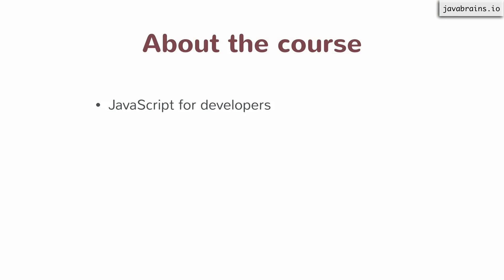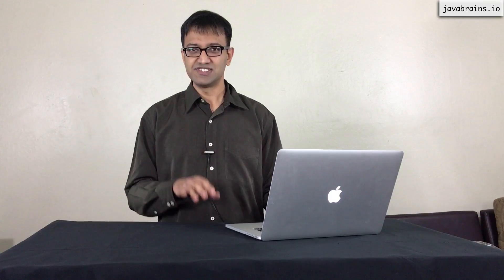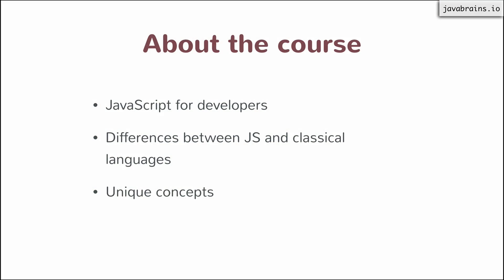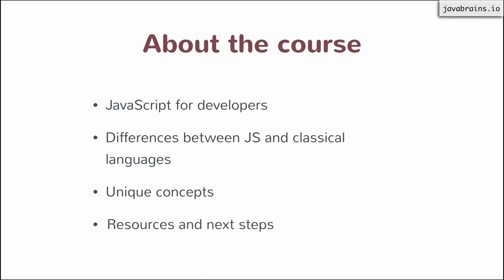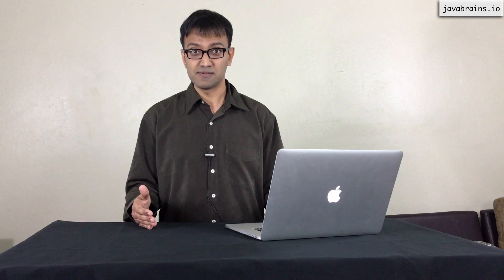JavaScript for Developers 01 - Introduction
Welcome to this course. This course is an introduction to JavaScript for developers. More videos coming soon!